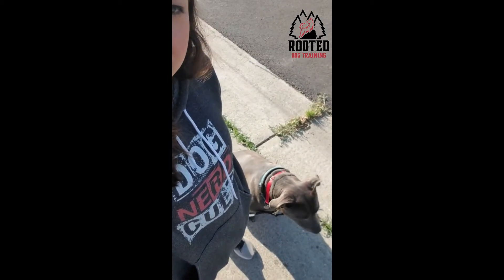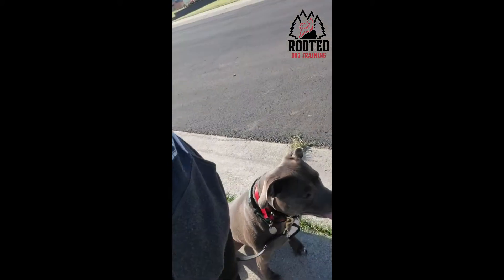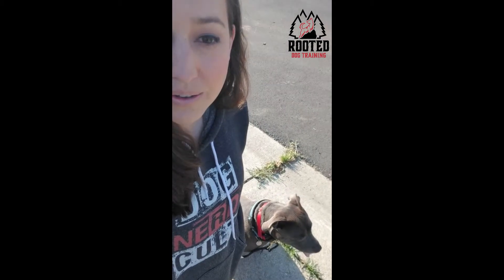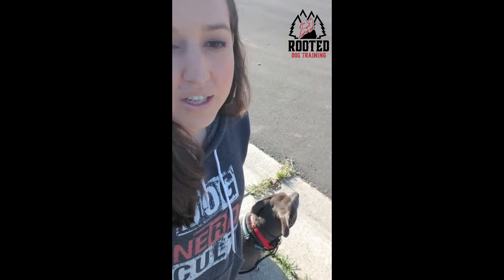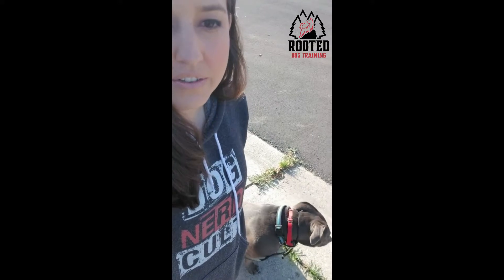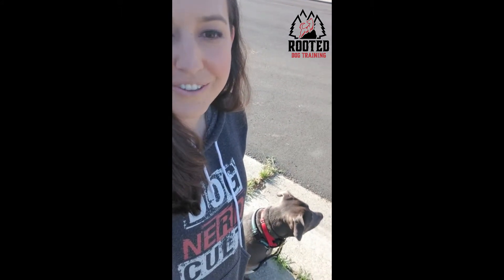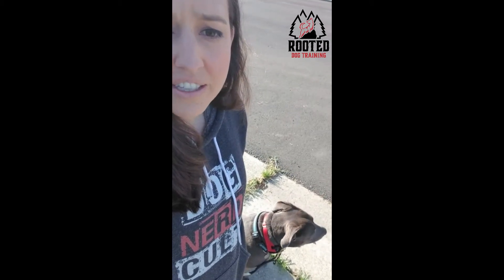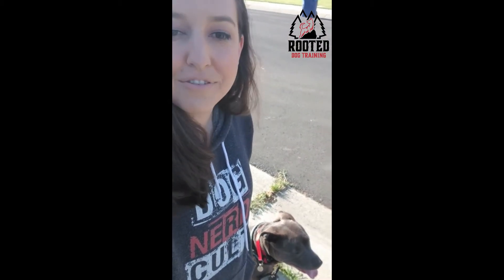Reactive dog owners! Take the Walk Slow l Rooted Dog Training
There are lots of things to do in order to overcome dog reactivity on the walk. Here is one tip when teaching your overly aroused dog to slow down and focus on you the handler rather then all that is going on in the environment throughout the walk.

For ONE on ONE help in training your dog visit our

Join our VIP LIST for free tips and event notice straight to your inbox